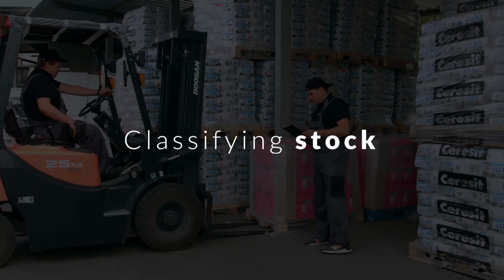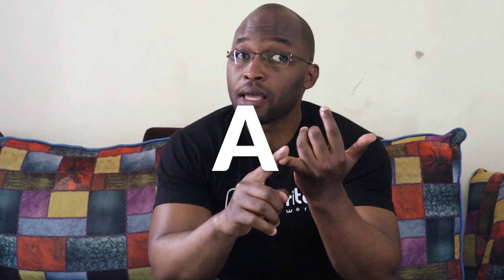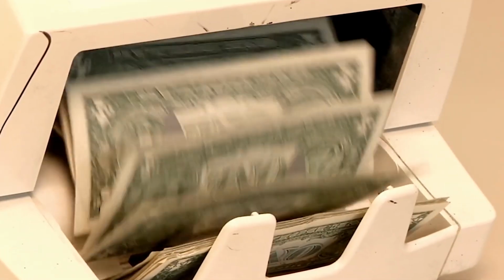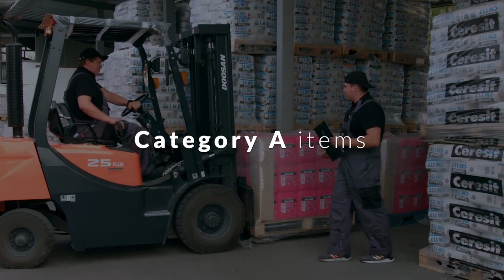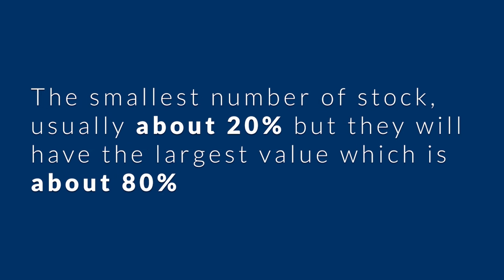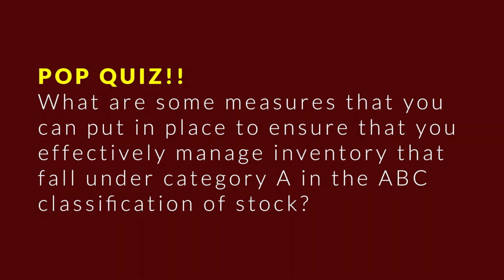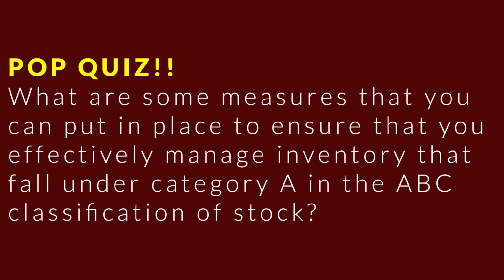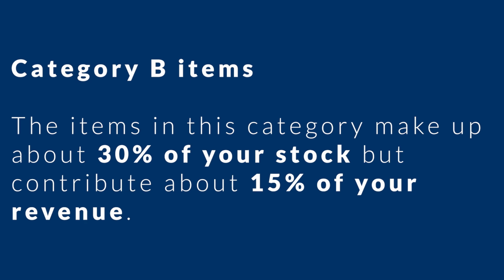CIPS L4M7 ABC classification of inventory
ABC classification of stock is a technique of classifying inventory in 3 categories based on the value or revenue generated and the percentage of stock that gives you that revenue.